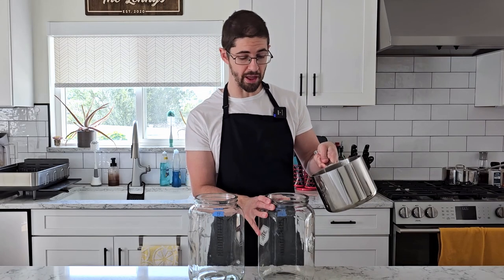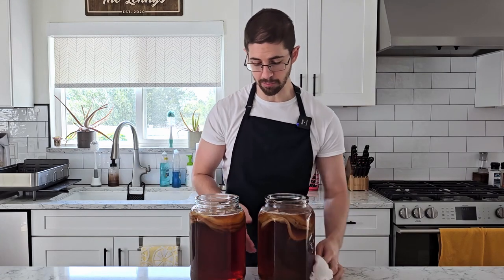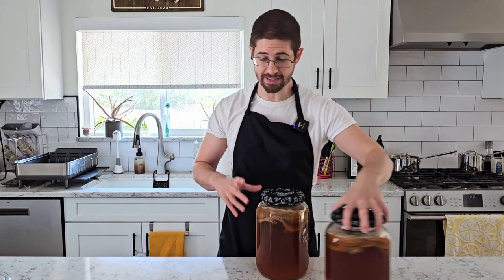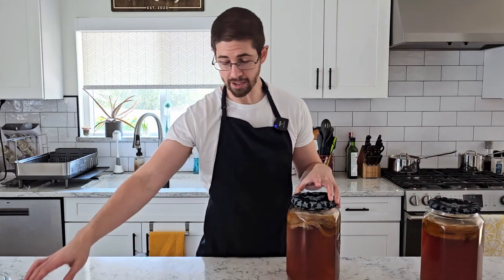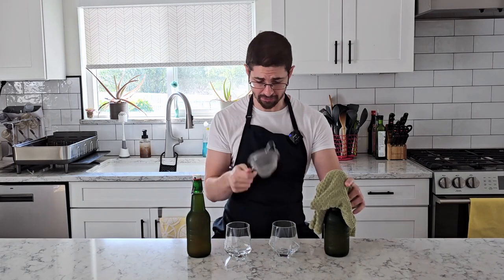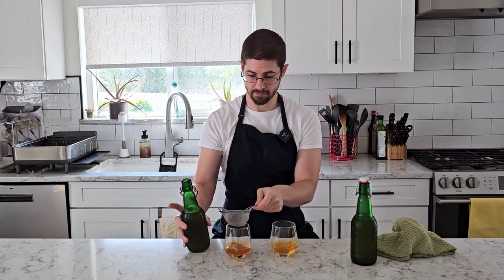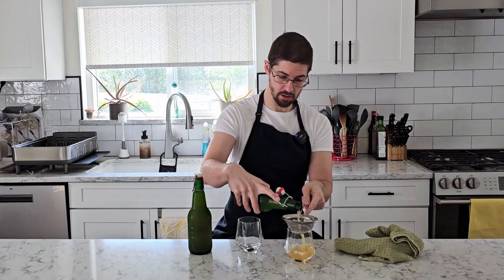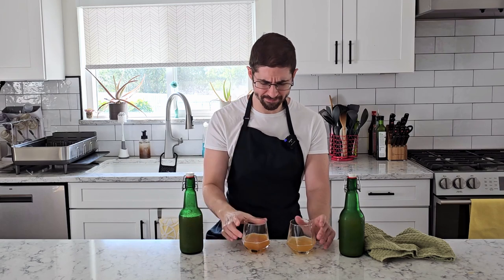6 vs 12 Bags Tea // How Does it Taste?!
This week, we'll be comparing a batch of kombucha brewed with 6 bags of black tea against one brewed with 12 bags.  How will it affect the flavor?  The fermentation time?  The color?  Let's find out together!

00:00 Intro
01:05 Brewing Tea
02:39 Bottling
04:28 Tasting
07:34 Final Thoughts